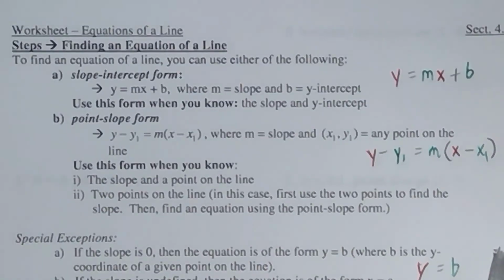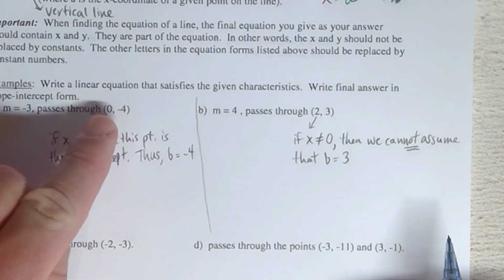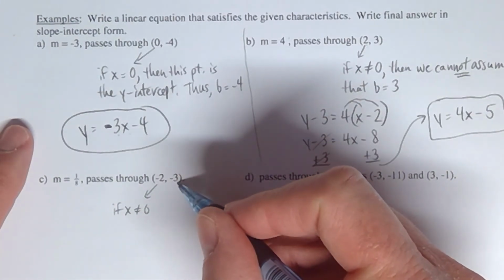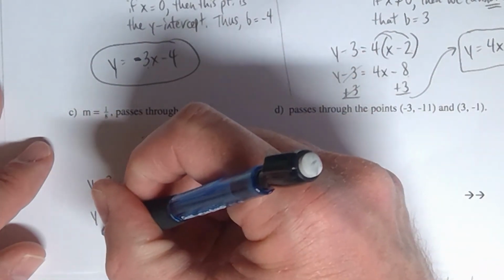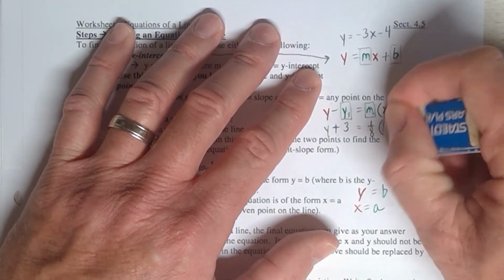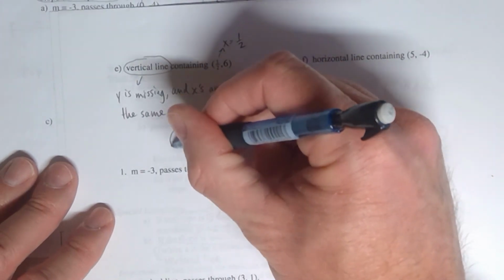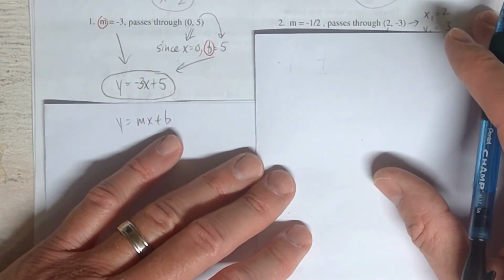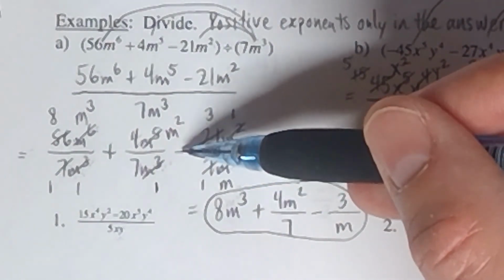Math 51 Section 4.5